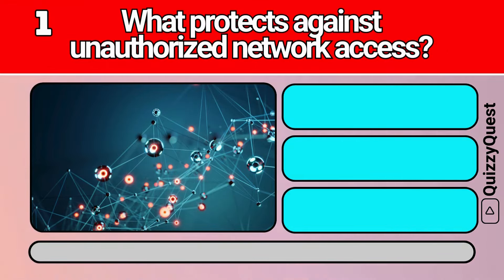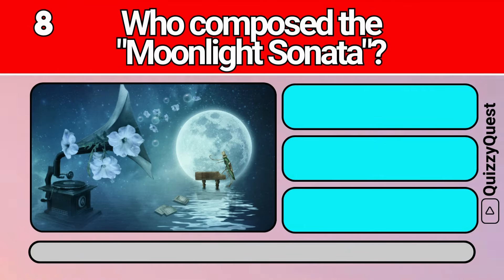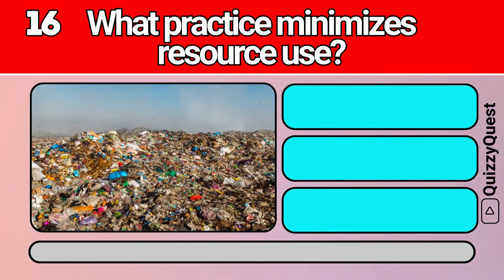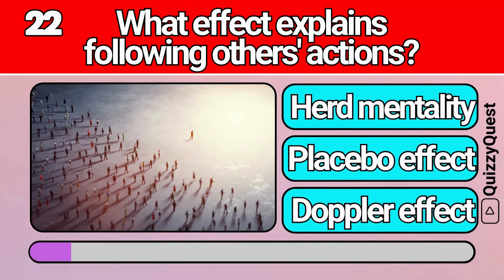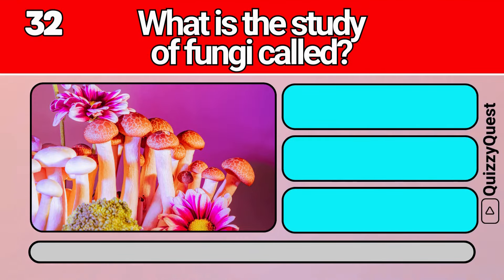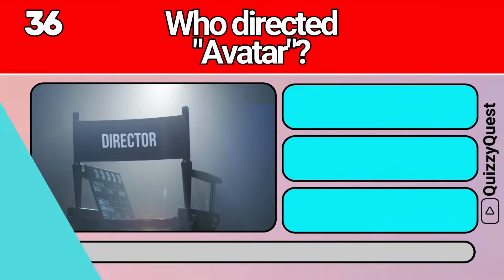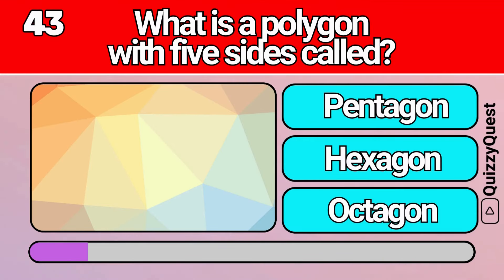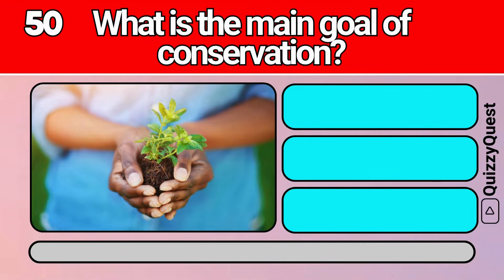Are You Smarter Than a 5th Grader? | General Knowledge Quiz Trivia 15 | 2024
Welcome back to Quizzy Quest and to our latest educational adventure where we dive deep into a variety of fascinating topics!
🌟 Can you answer all 50 general knowledge questions?
Today's video is a thrilling quiz that spans across philosophy, fashion, travel, health & fitness, and literature. Whether you're a trivia enthusiast, a lifelong learner, or someone looking to test their knowledge on different subjects, this video is for you! We hope you like this General Knowledge Trivia Quiz!